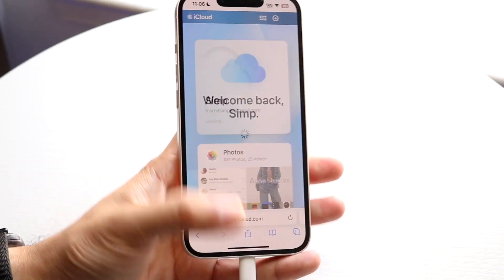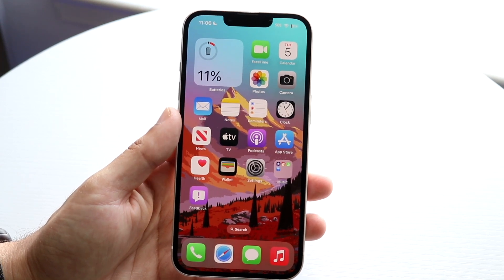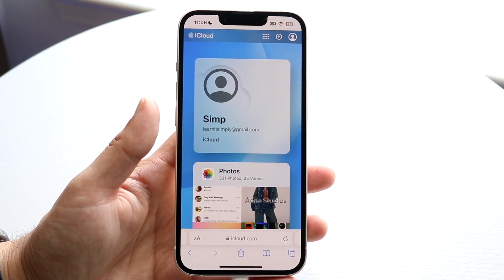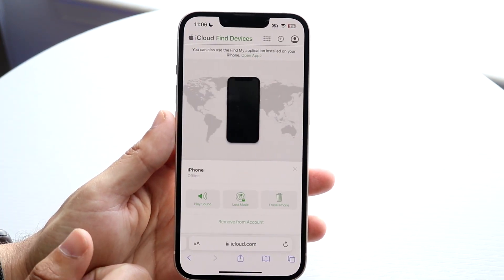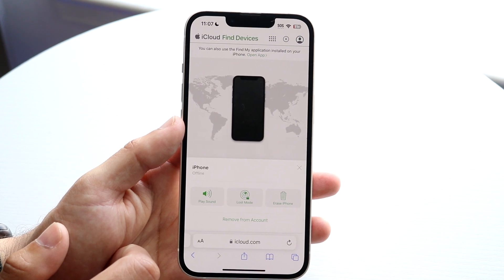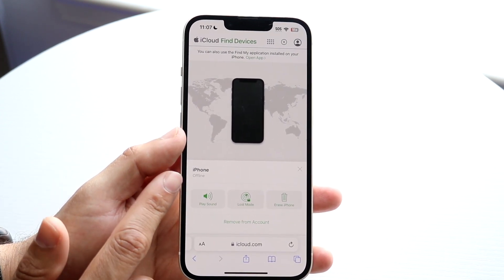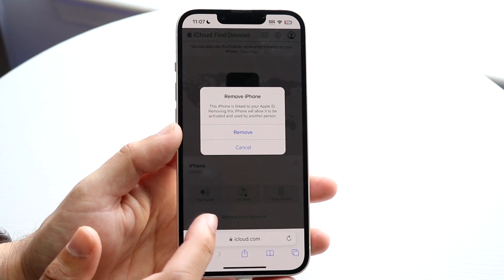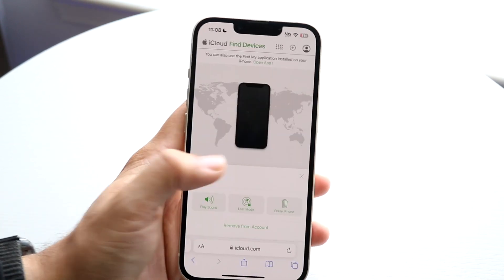How To Sign Out Of iCloud On iPhone You Don't Have Anymore! (2023)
Here is exactly How To Sign Out Of iCloud On iPhone You Don't Have Anymore! (2023)